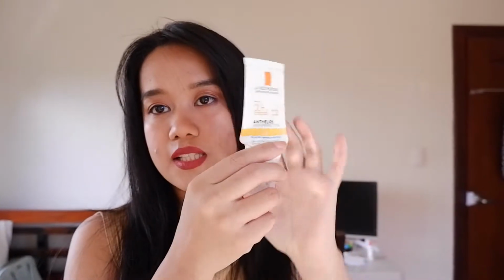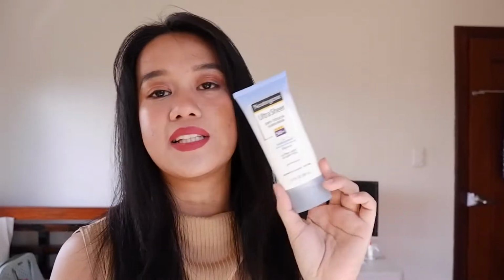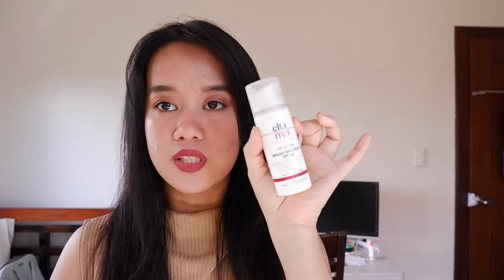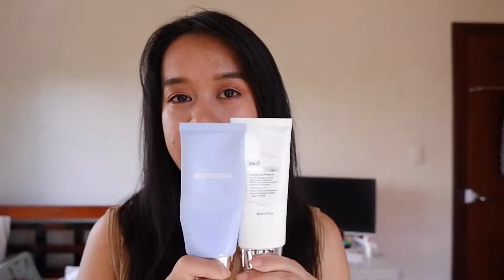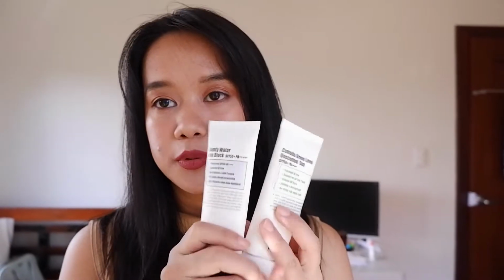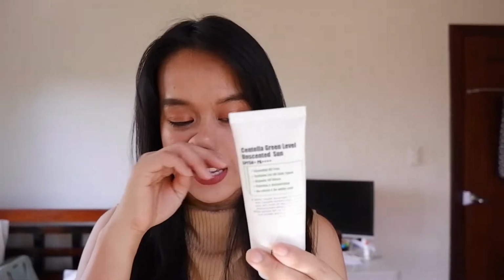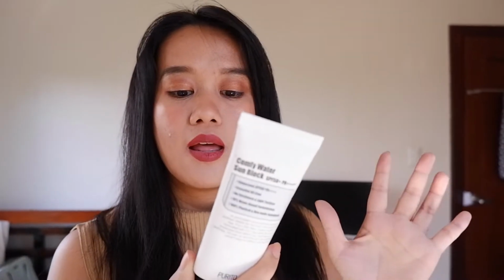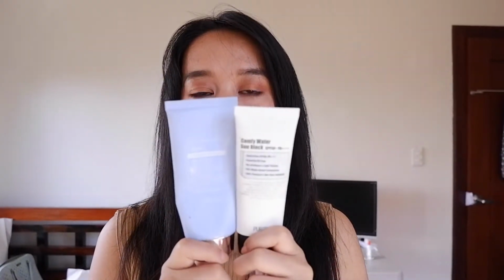Best & Worst Sunscreen - REVIEW of all the Best sunscreens for Oily, Acne-Prone and Sensitive Skin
HERE IT IS FINALLY!

This video compares all the sunscreens or the sunblocks that I have tried. I used up the rest and I am trying to use up what's left so this is not a first impressions review.

Products Mentioned

Makeup Worn:
BLK Soft Airy matte lipstain - brick
I think I love you eyeshadow
I practice mindful consumerism so please do not expect constant reviews. But if you want to curb spending, my channel is here to help. I am trying to have less waste by only buying what I really like. I don’t do impulse shopping so I will never have the newest products and my reviews will always be thorough because I don't want you to buy something that will not work on you. I am anti-buy buy buy and I want to save the earth in my own small ways.

FAQs:
1. What’s that on the left side of your face?
 - It’s my birthmark
2. Skin Type?
 - Oily skin, acne-prone, sensitive, textured with indented/pitted acne scarring
 - I have syringoma under my eyes
 - I also live in a hot and humid country - Philippines
3. Skin Color?
 - Medium / Brown / Asian / Southeast Asian Skin
 - NC30-35
4. Equipment?
 -Camera: Xt100
 -lighting: Natural Light (morning daylight)
5. What’s that on your neck?
- My surgical scar

Shade reference:
Estee Lauder Double Wear Cashew
L’oreal True Match -W4-W6
Bare Minerals Powder Matte Foundation - Golden Beige
Cover FX Mineral Pressed Powder Foundation - G40

*I bought everything with my own money so I am allowed to say anything I want with the products that I am reviewing in this channel*
*I never lie on my reviews because why would I?*
*This is a personal hobby*